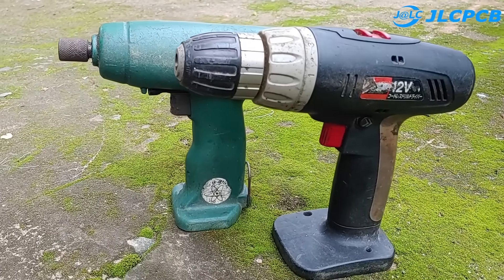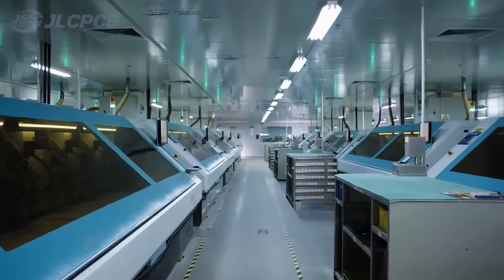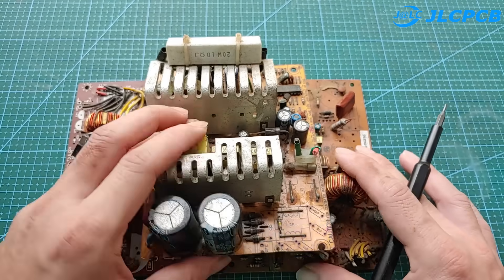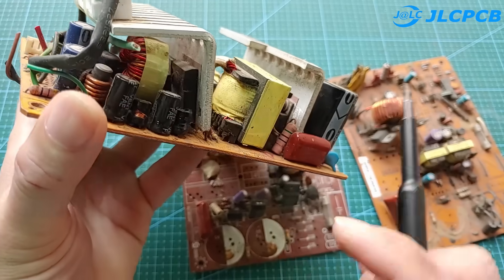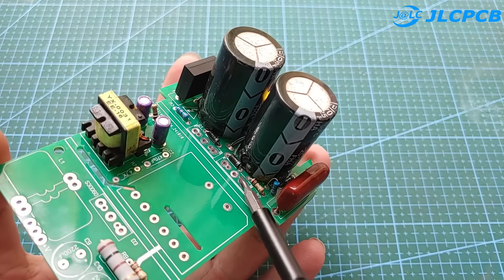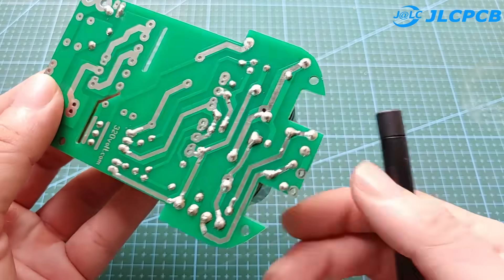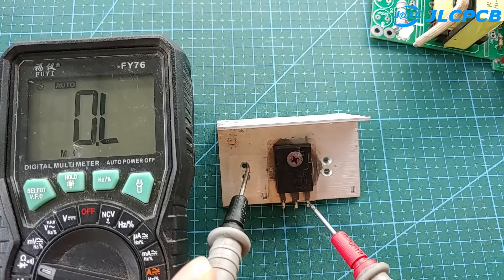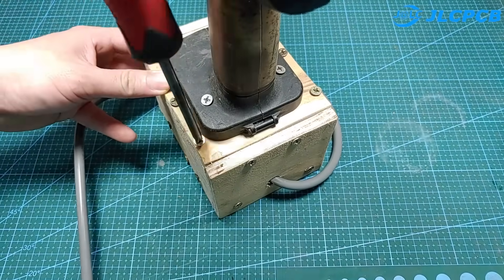How To Make a 12 Volt Cordless Drill Work on 220 Volt ?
⚡️JLCPCB Black Friday Mega Sale!
⚡️ Save up to $252 on your JLC orders and enter to win amazing prizes
►Hello friends, Today I will share with you How To Make a 12 Volt Cordless Drill Work on 220 Volt ?.